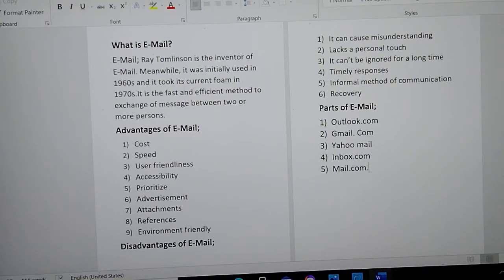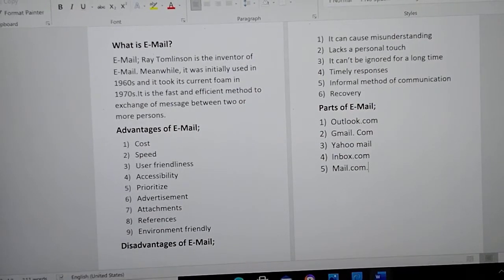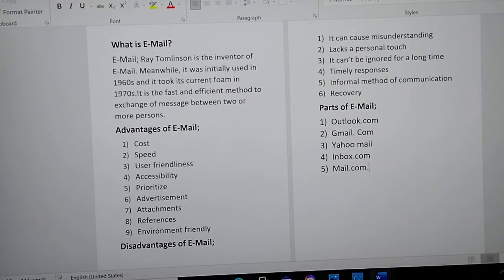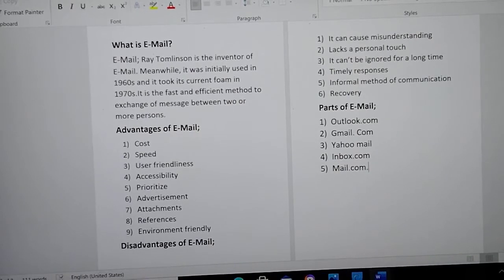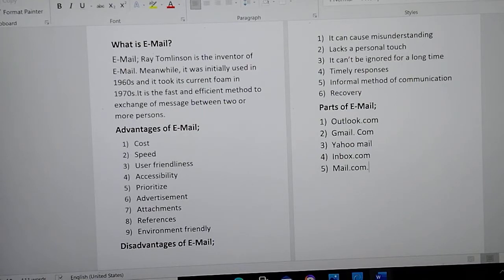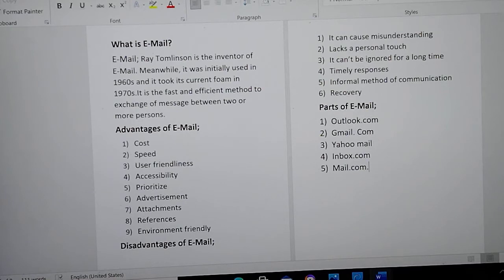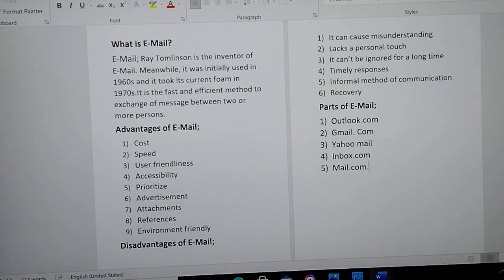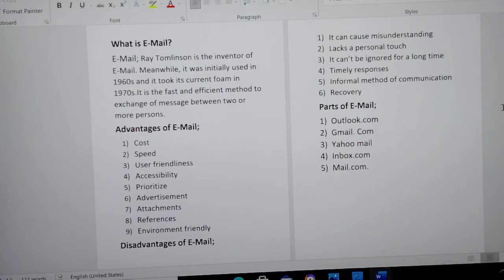E-Mail| E-Mail Writing| Advantages and Disadvantages of E-Mail| Parts of E-Mail in English.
what is E-mail
what are the advantages of E-mail?
what are the disadvantages of E-mail?
what are the parts of E-mail?

What is E-mail
Short for electronic mail, e-mail or email is information stored on a computer that is exchanged between two users over telecommunications. More plainly, e-mail is a message that may contain text, files, images, or other attachments sent through a network to a specified individual or group of individuals.

The first e-mail was sent by Ray Tomlinson in 1971. Tomlinson sent the e-mail to himself as a test e-mail message, containing the text "something like QWERTYUIOP." However, despite sending the e-mail to himself, the e-mail message was still transmitted through ARPANET.

The Advantages of Email for Internal Communications

Email is a free tool. Once you are online, there is no further expense that you need to spend on in order to send and receive messages.

Email is quick. Once you have finished composing a message, sending it is as simple as clicking a button. Email, especially if an email system is integrated into the network, is sent, delivered and read almost immediately.

Email is simple. It is easy to use. Once your account is set up, composing, sending and receiving messages is simple. Also, email allows for the easy and quick access of information and contacts.

Email allows for easy referencing. Messages that have been sent and received can stored, and searched through safely and easily. It is a lot easier to go through old email messages rather than old notes written on paper.

Email is accessible from anywhere – as long as you have an internet connection. Whether or not you are in the office or on the field, or even overseas, you can access your inbox and go through your messages.

Email is paperless, and therefore, beneficial for the planet. Not only can you reduce the costs of paper, you are actually reducing the damage paper usage does to the environment.

Email allows for mass sending of messages. An effective medium to utilize to get your message out there, you can send one particular message to several recipients all at once.

Email allows for instant access of information and files. You can opt to send yourself files and keep messages so that you have a paper trail of conversations and interactions you have online just in case you may need them in the future.

Email could potentially cause information overload. Some messages may be dismissed or left unread, especially if there are a lot coming in and the network has not integrated some sort of email alert system into the computers at work.

Email lacks a personal touch. While some things are better off sent as written and typed messages, some things should be verbally relayed or written by hand in a note or letter.

Email can be disruptive. Going through each email can be disruptive to work as it does require a bit of time. This disruption is decreased through the utilization of an email alert system.

Email cannot be ignored for a long time. The thing with email is that it needs constant maintenance. If you ignore it, more and more messages will enter your inbox until it gets to the point that your inbox is no longer manageable.

Email can cause misunderstandings. Because email does not include nonverbal communication, recipients may misinterpret the sender’s message. This is particularly true of senders fail to go through their messages before they send them.

Email messages can contain viruses. It’s best to be aware of this possibility so that you are careful when opening messages from people you don’t know, or when downloading attachments.

Email should be kept short and brief. This is especially difficult if you are one to send messages that are too long.

Email requires timely responses. While some people tend to disregard messages, those that require responses should be replied to as soon as they are received and read. If not, urgent and important messages may be left untended.

here's the link of important grammar structures.